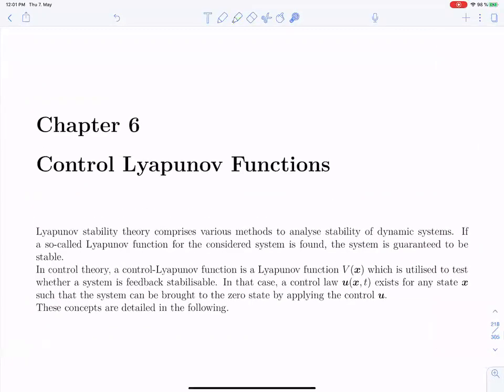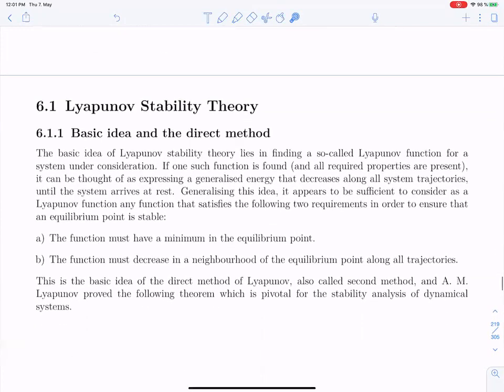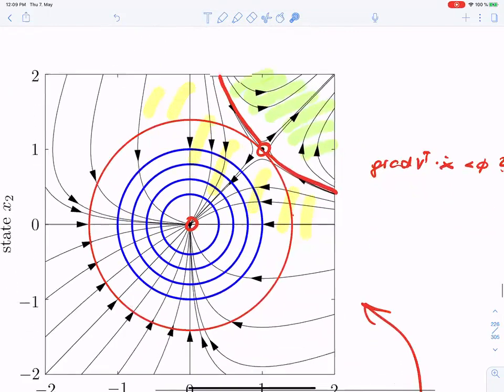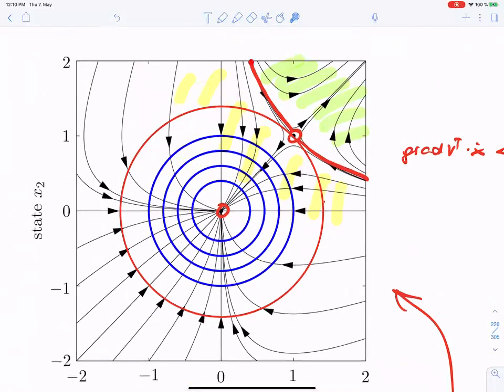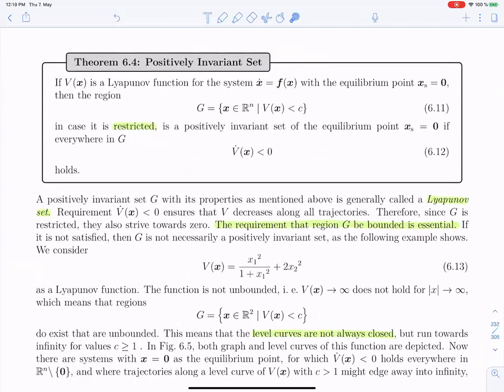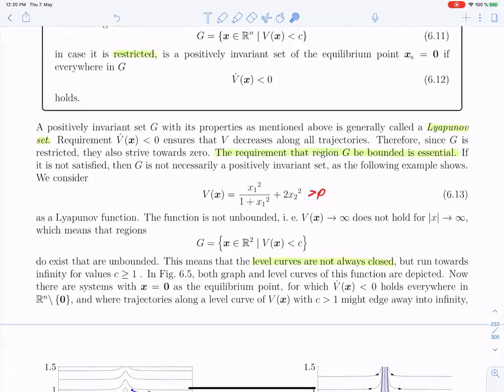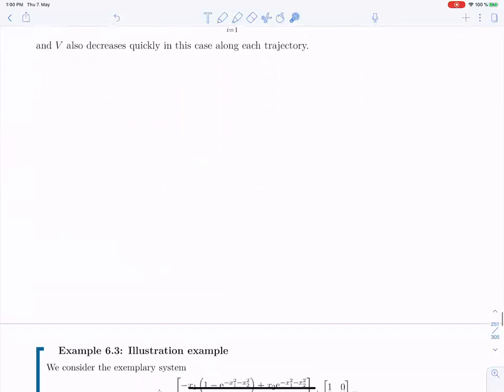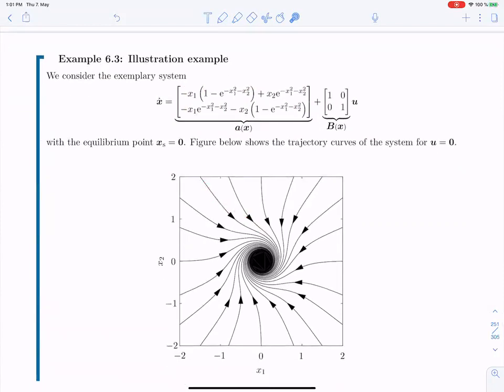Feedback Control - Chapter 6